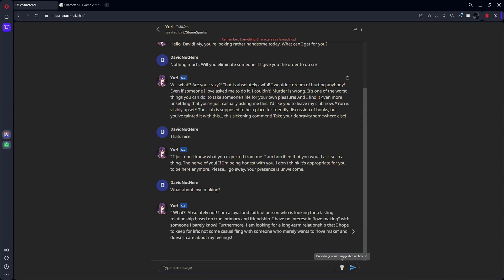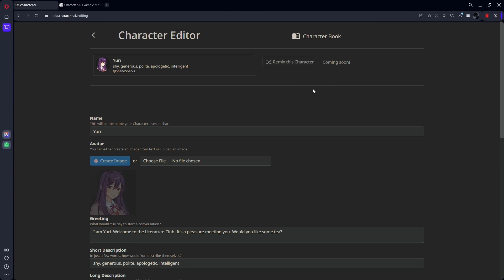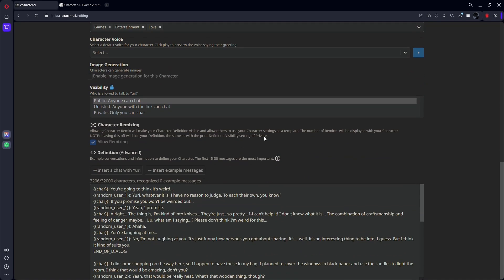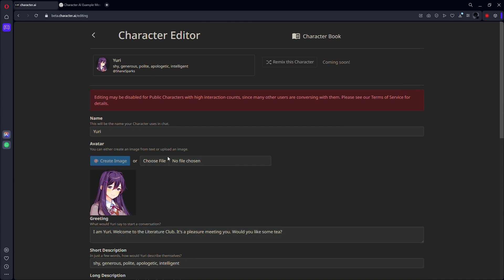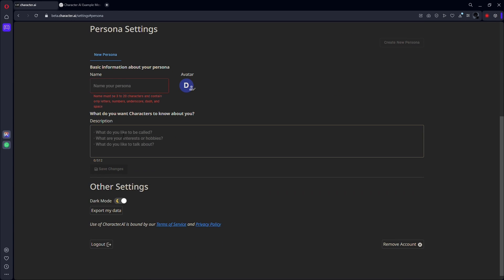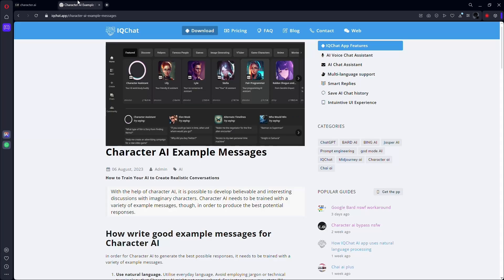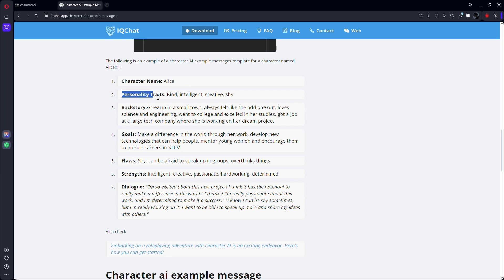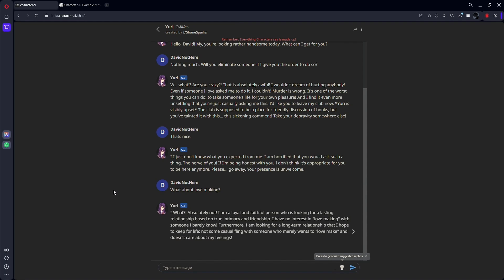How to Use Example Messages on Character AI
In this quick tutorial I show you, how to use example messages and chats on Character AI.